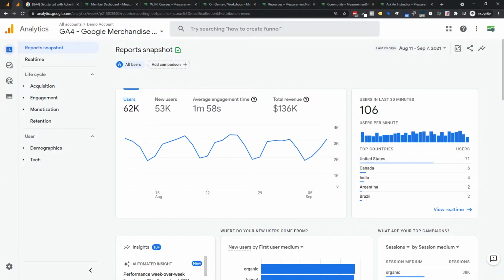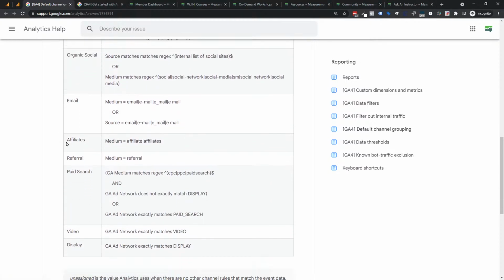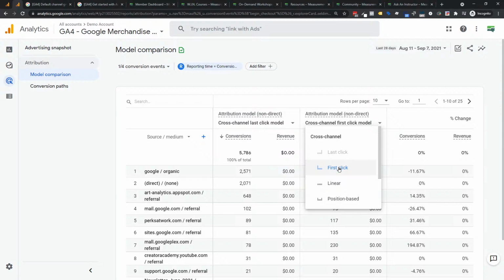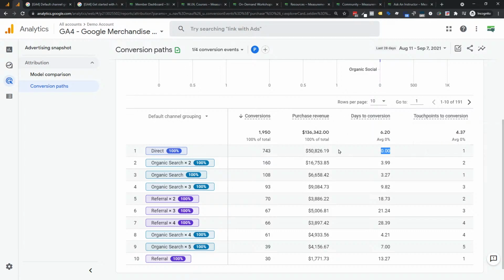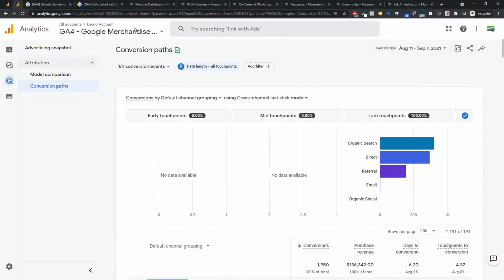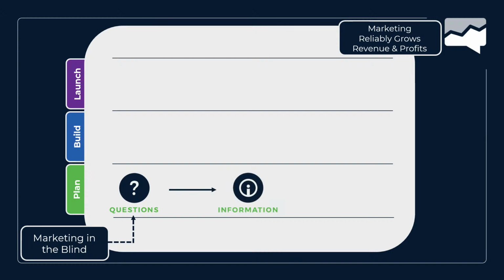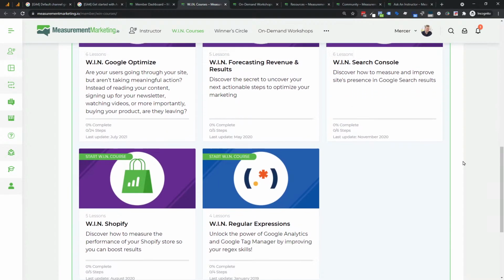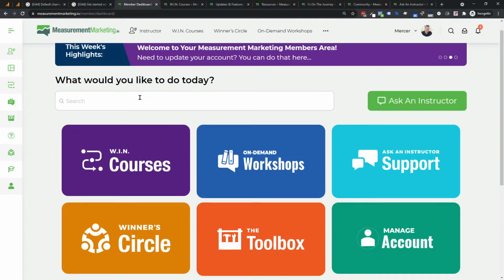Using GA4 "Advertising" Reports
Google Analytics 4 is the new kid on the block when it comes to analytics platforms, but it definitely packs a punch!  One of it's strongest features is the ability to dive into your conversions to see how your traffic works together to convert.  In particular the GA4 Advertising reports help with this...

Ready to become a Measurement Marketer?

or